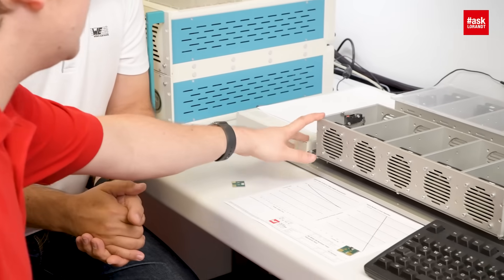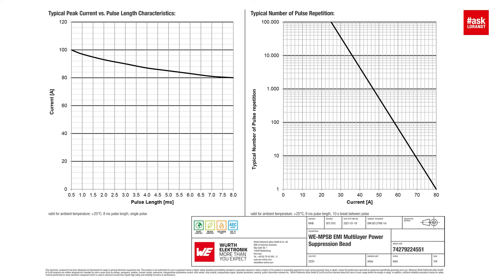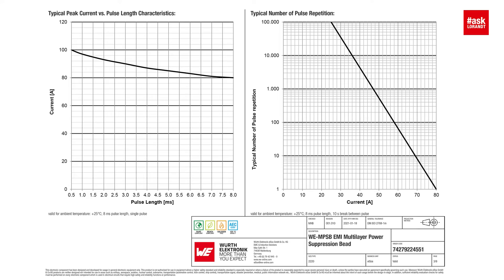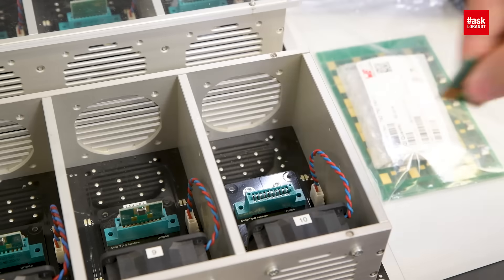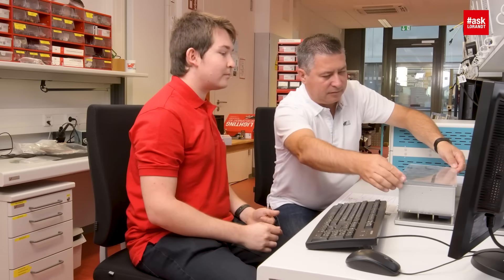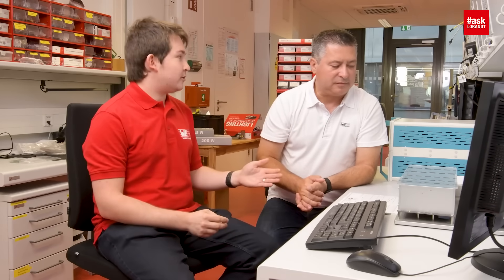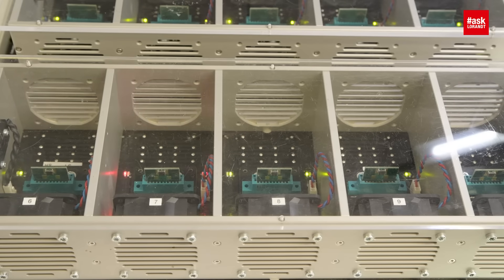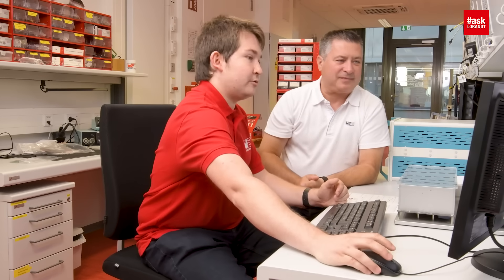askLorandt explains: Measurement of peak pulse characteristic for SMD-Ferrites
Lorandt explains how Würth Elektronik will measure the peak pulse characteristic of SMD-Ferrites. The pulse tester is used to apply a pulse up to 100 A and in 8 ms pulse length to the component. Furthermore, it shows what consequences too strong impulses can have.

Würth Elektronik is aware that the comparison to the standard product is somewhat exaggerated. The component was intentionally chosen in order to show the effect of having too high pulse. The MPSB has on average 40-60 % better pulse performance than the standard industrial products.

More details about the WE-MPSB - peak current load SMT ferrite which was mentioned in the video: